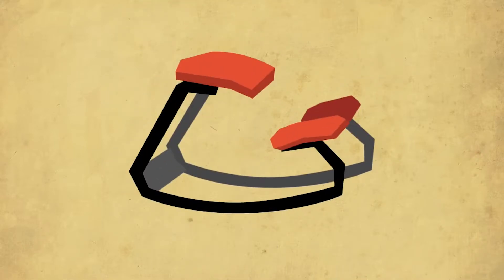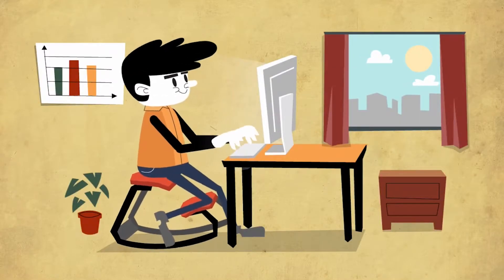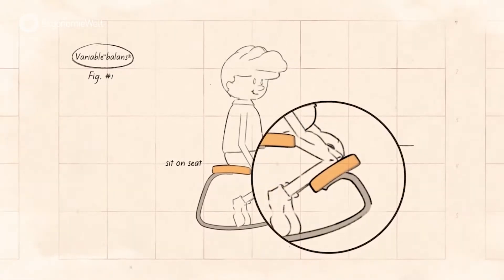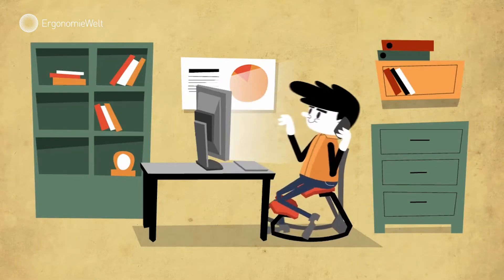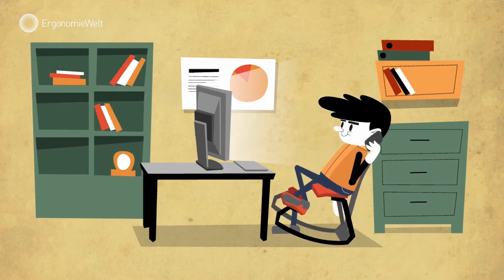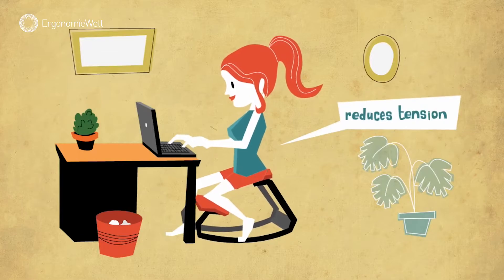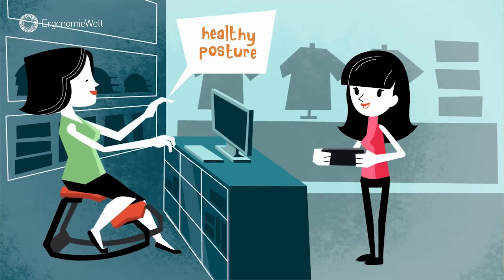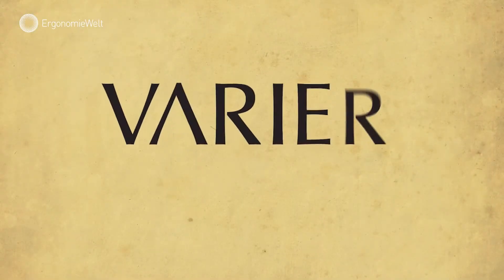Varier Variable™ balans®